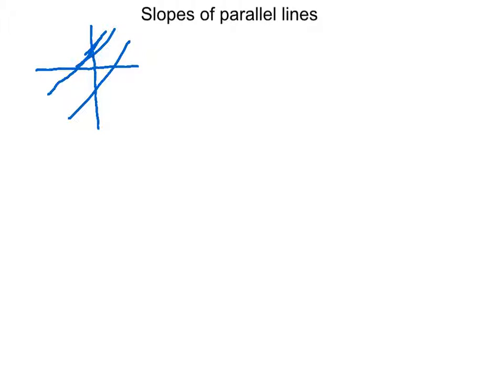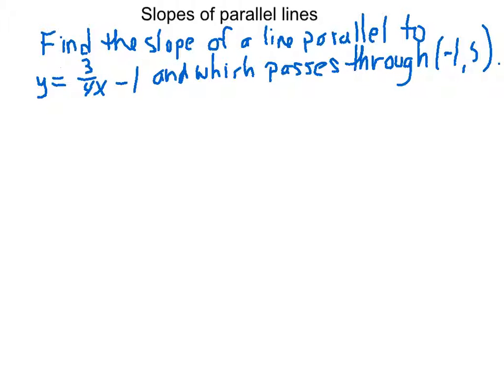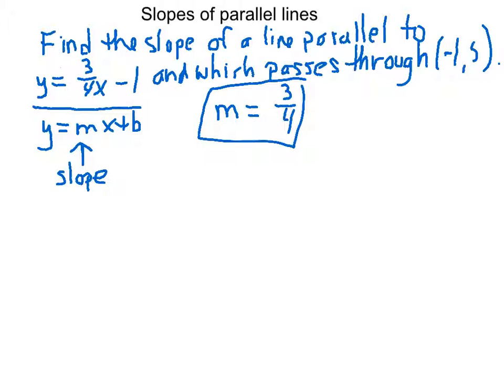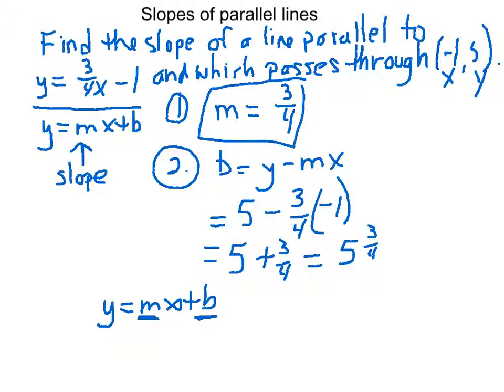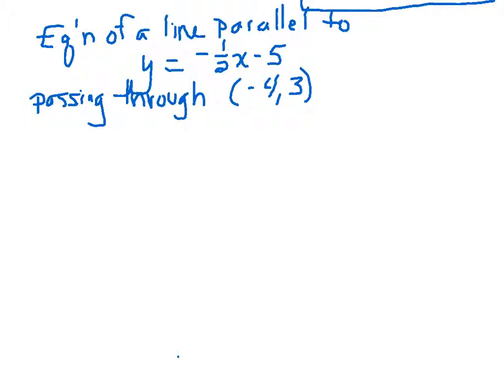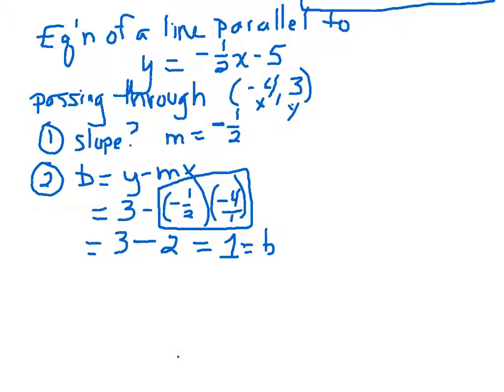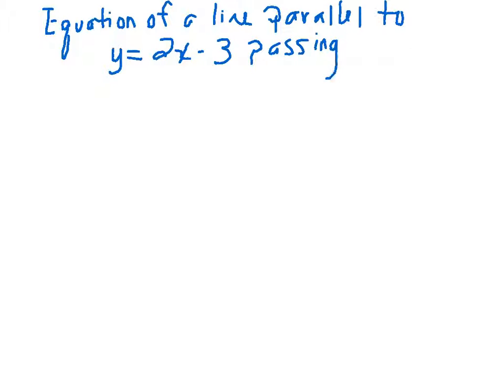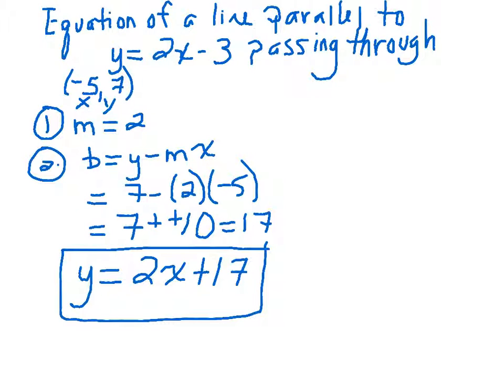slopes of parallel lines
Finding an equation of a line parallel to another given the equation and a point